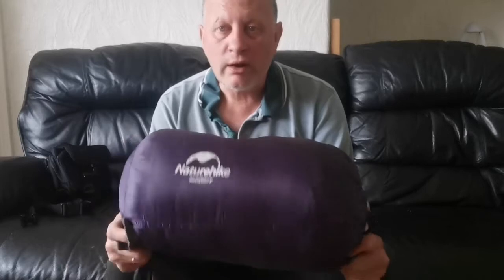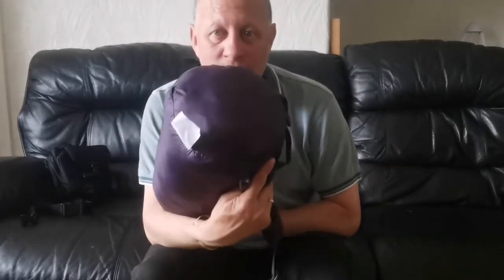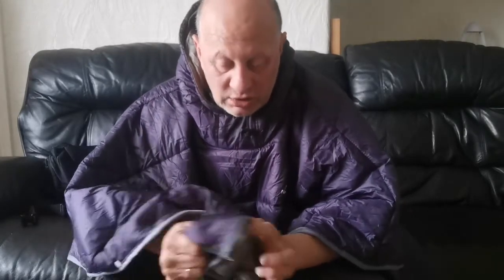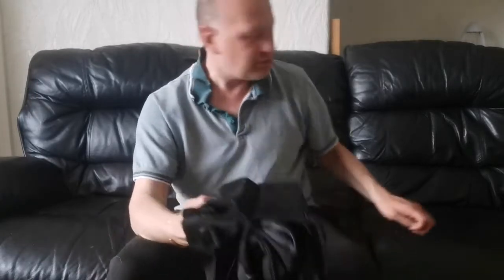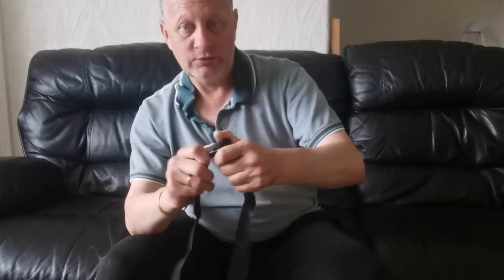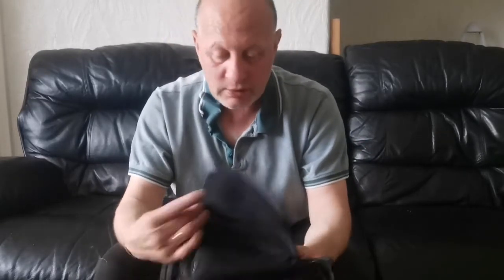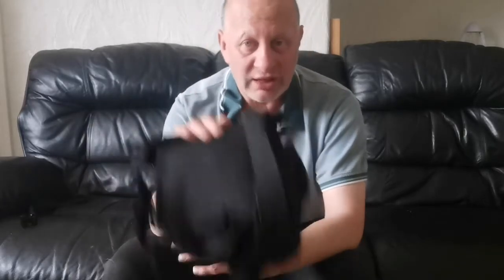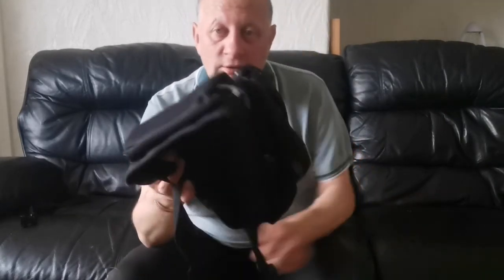review on the naturehike lazy sleeping bag